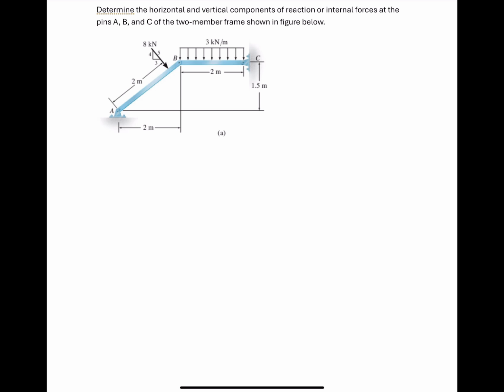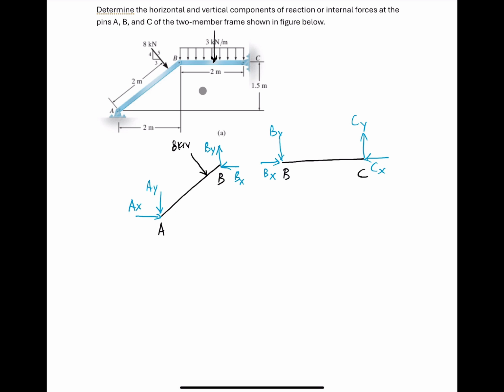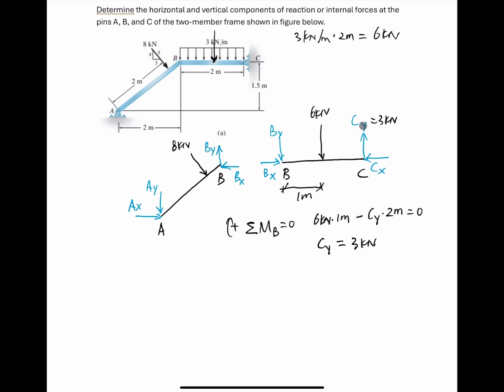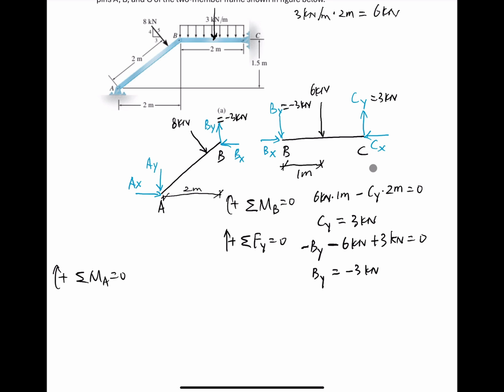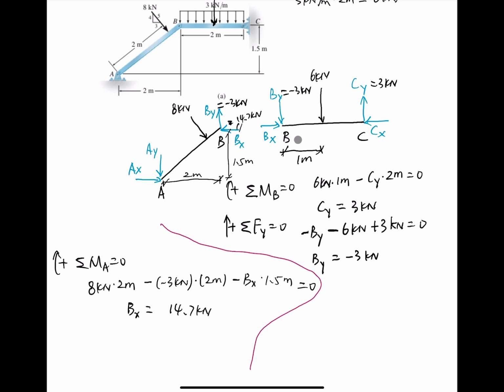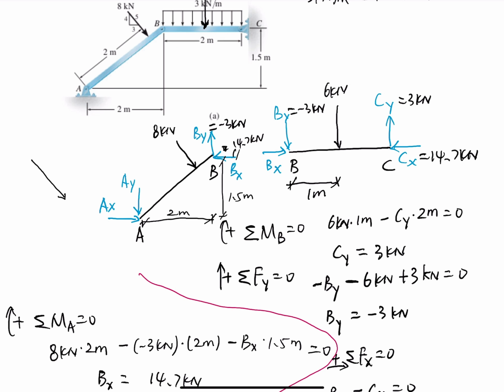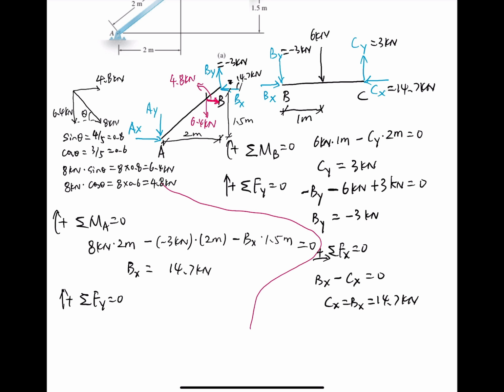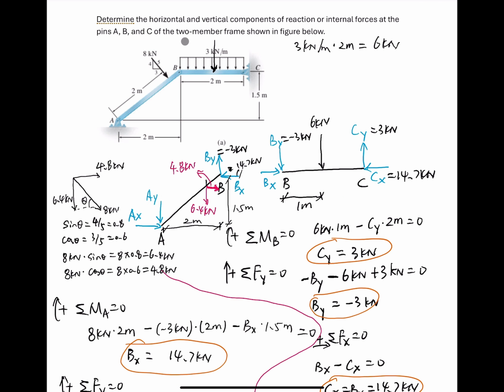Reaction forces of a simple frame Example 1